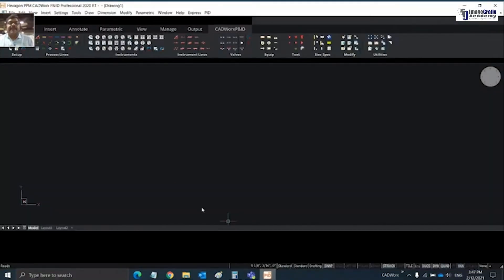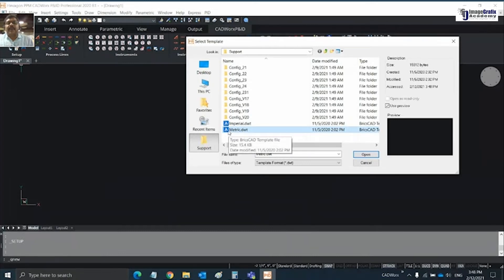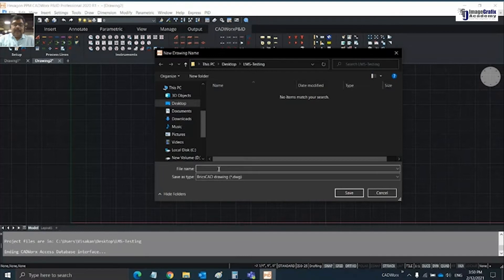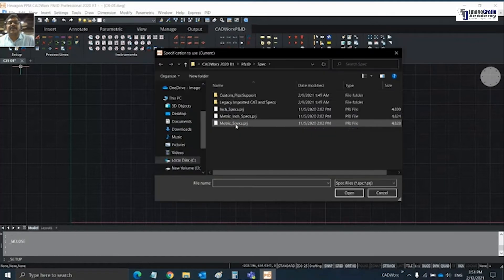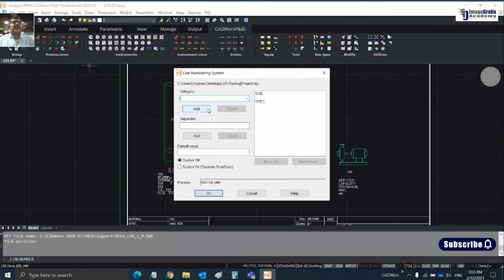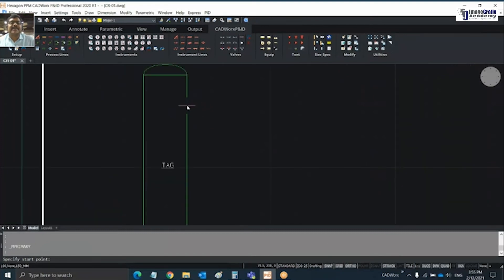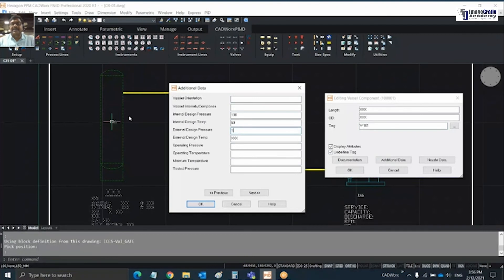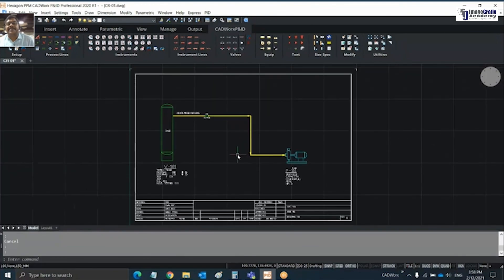Introduction to CADWorx P&ID | ImageGrafix Academy | Process & Instrumentation Drawing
In this video, Visakan V.R, National Head at ImageGrafix Academy explains how to create your project and Process & Instrumentation Drawing using CADWorx P&ID

CADWorx is a product from Hexagon Asset Life Cycle Intelligence, which works on top of BricsCAD or AutoCAD

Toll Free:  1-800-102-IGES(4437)